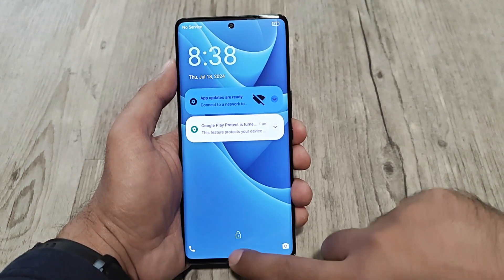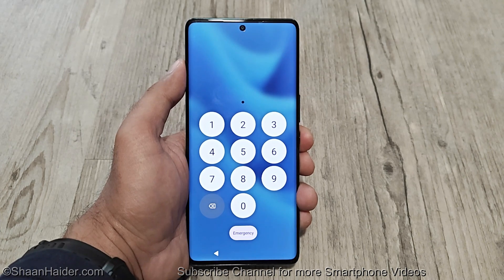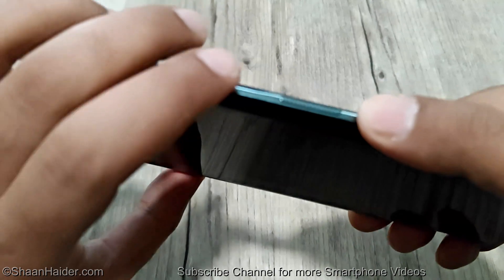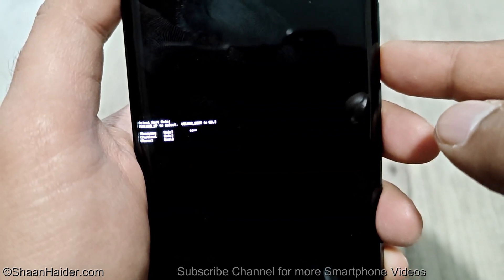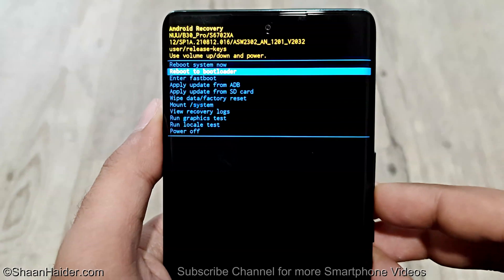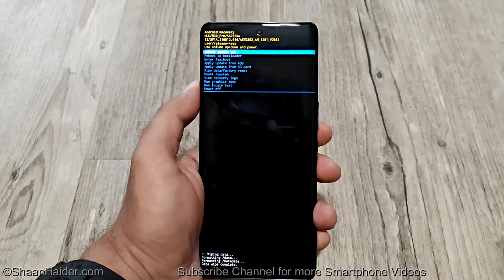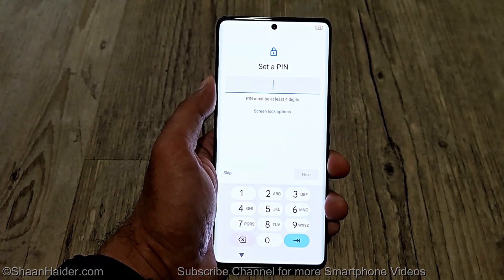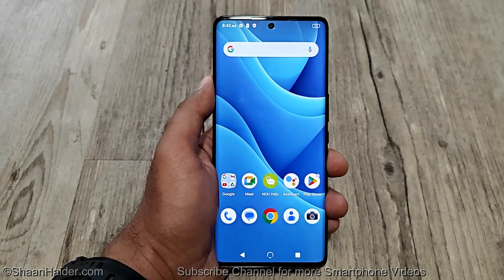Forgot Password - How to Unlock NUU B30 Pro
How to remove lock screen password, pattern and PIN  to unlock NUU B30 Pro 5G, B20, B15, A25, Tab 10, A23  or any NUU smartphone.

NUU B30 Pro - Hardcore Gaming Test (PUBG Mobile, Call of Duty Mobile, Asphalt 9, Injustice 2)